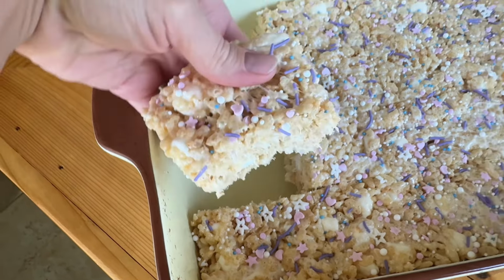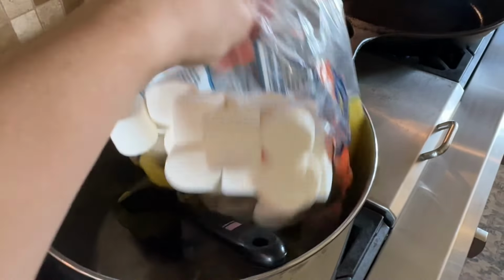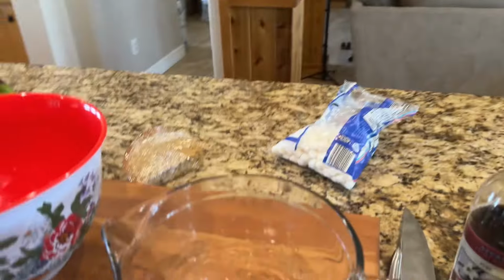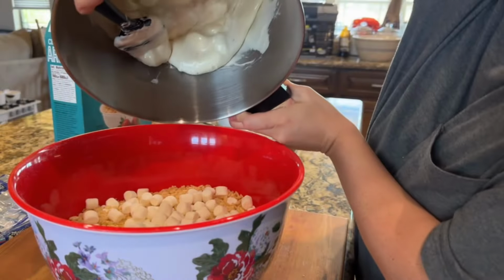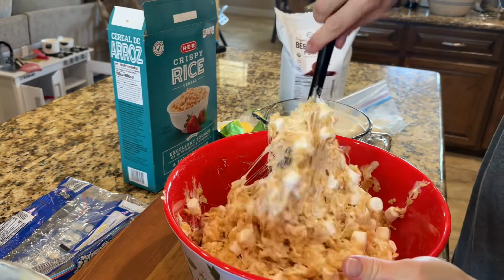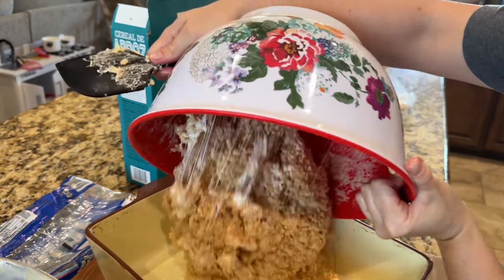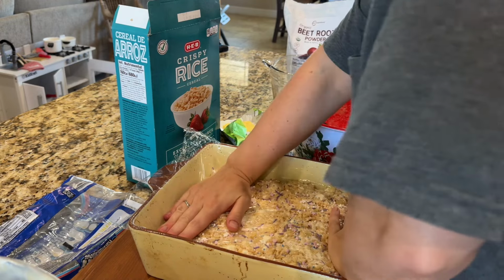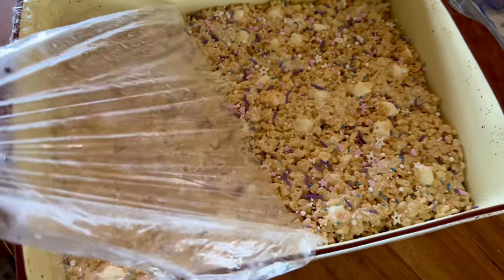Rice Crispy Treat Recipe from Scratch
Hey Y'all and welcome back to my kitchen. I am sharing my recipe for the BEST rice crispy treats you will ever have. I have a couple secret ingredients that really put it over the top. These are so simple and quick to make, require no baking and are definitely a crowd pleaser. My family loves these and they can even be dressed up with sprinkles to make them oh so cute for a special birthday treat.

Dye free sprinkles

My Everyday Simple Kitchen Tools
- Boos Block large cutting board
- Bread Knife
- Cutting board
- USA Pan Muffin pan (12 cup)
- My every day pan- USA Pan half sheet baking pan
- Parchment Sheets (unbleached)
- Lodge 12inch Cast iron skillet
- My favorite mixing tool: Danish dough whisk/hook
- wooden cooking spoon
- My favorite spatula-
- Bench scraper

Blessings,
Lauren 🪴🌾🍞🌻